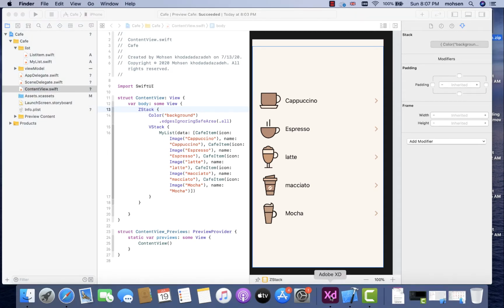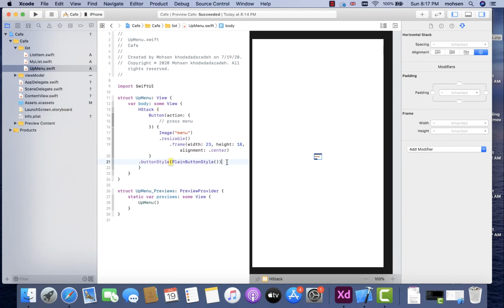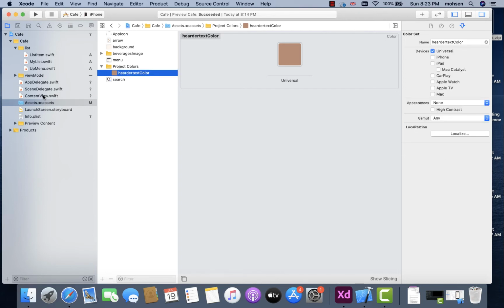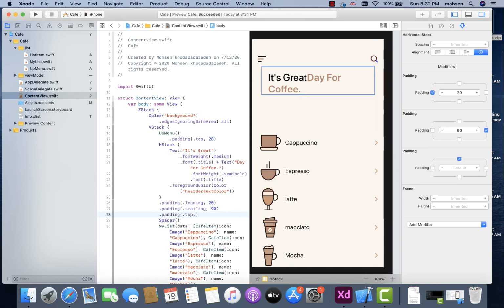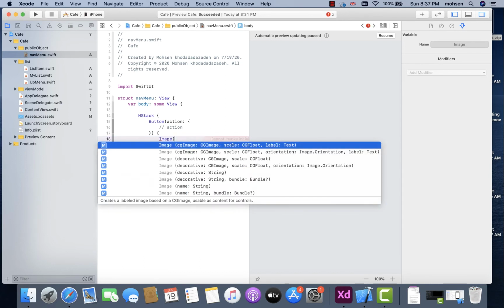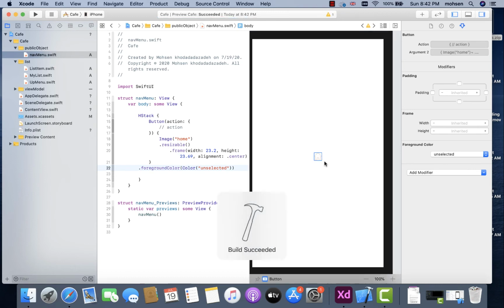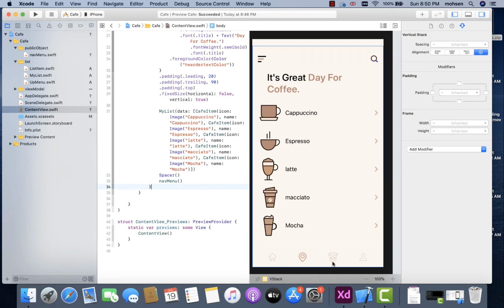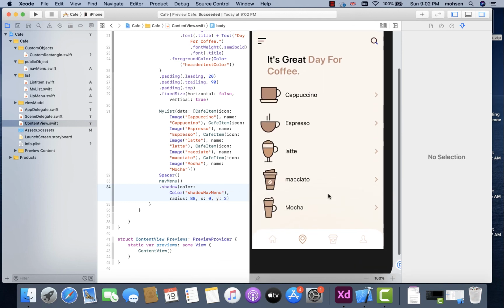create Cafe App SwiftUI iOS part 2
in this tutorial you will learn how to create a real iOS project with SwiftUI on Xcode 11.5